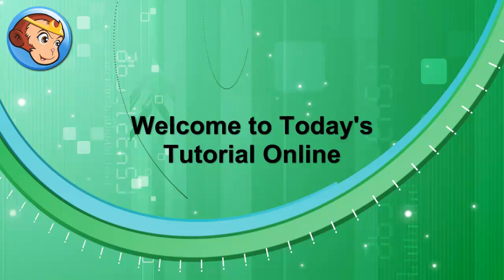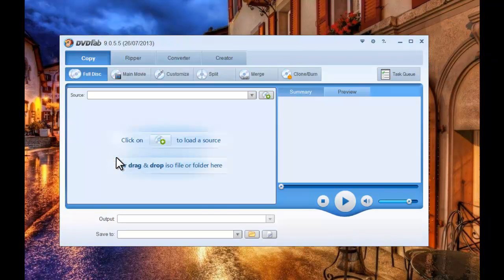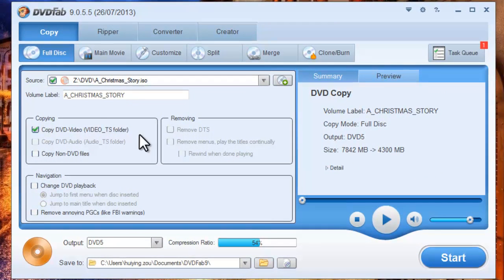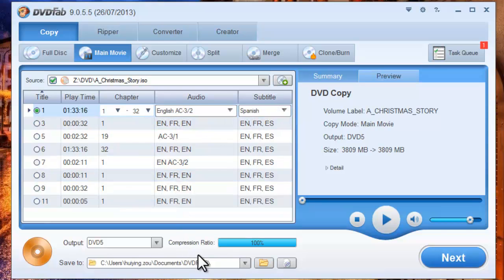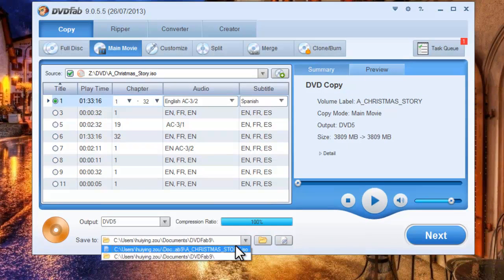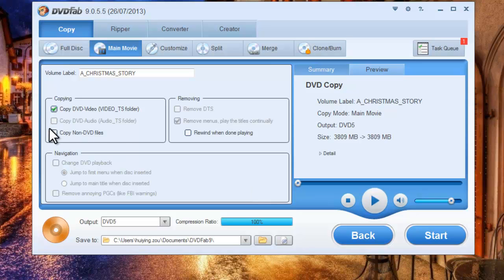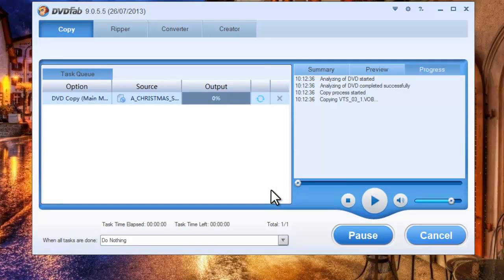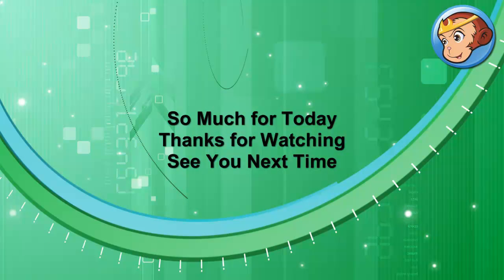Tutorial on how to rip DVD with DVDFab DVD Copy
DVDFab DVD Copy allows users to rip DVD content and backup the content to disc, ISO or hard drive.Learn more about DVDFab DVD Copy